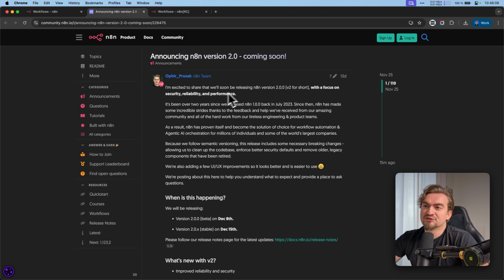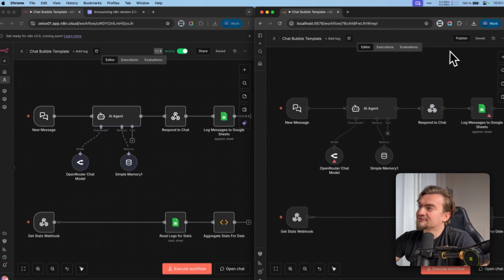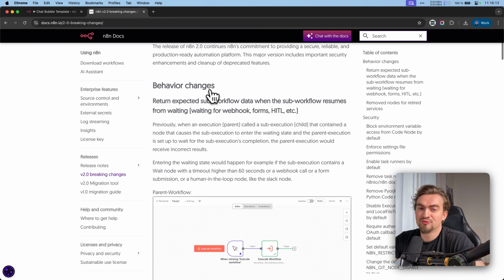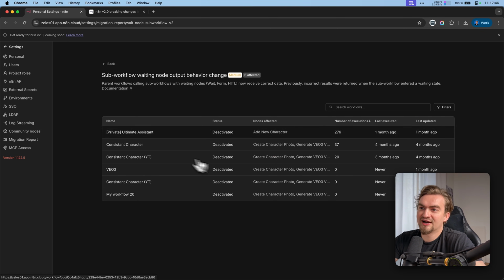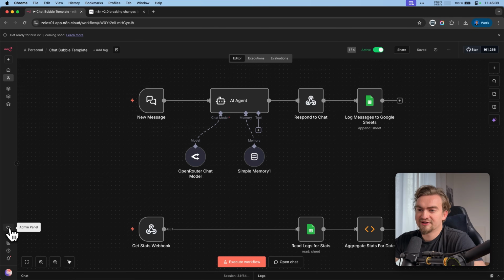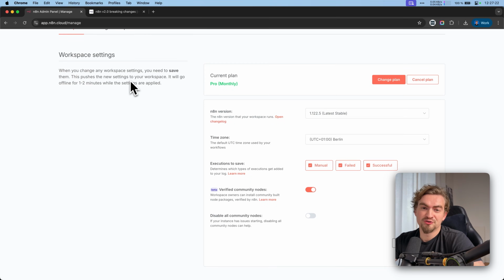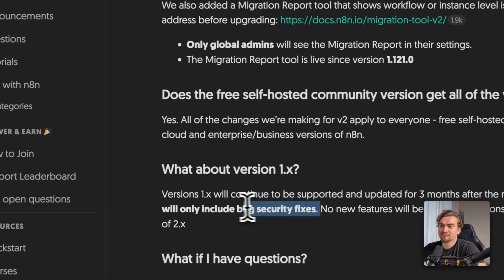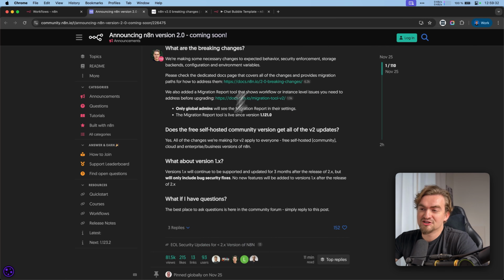Is n8n 2.0 Worth Upgrading? Full Migration Breakdown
Learn what’s new in n8n 2.0, how migrations actually work, and which breaking changes to watch out for so you can upgrade dozens of workflows safely in minutes without losing automations super safely.

👉 Master AI automations inside the #1 Skool community?